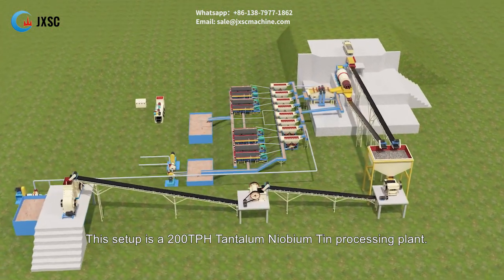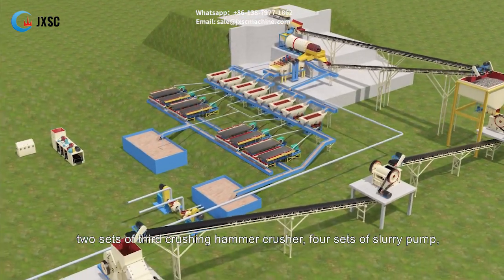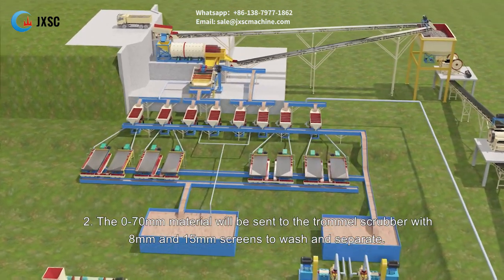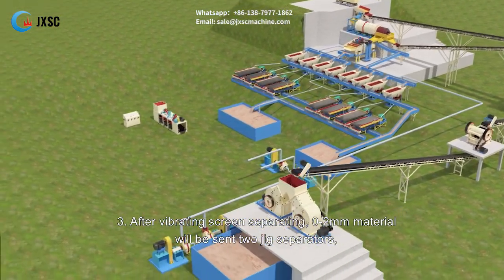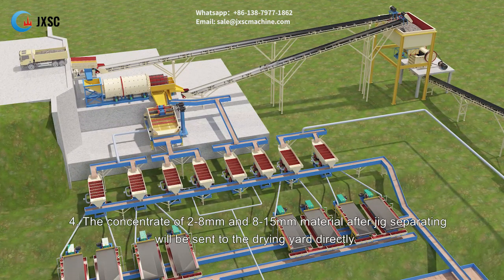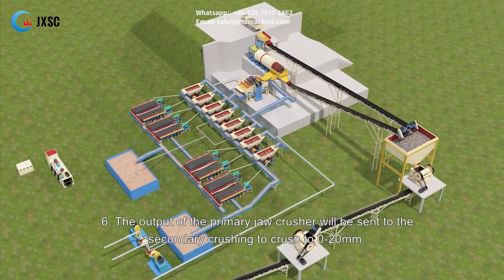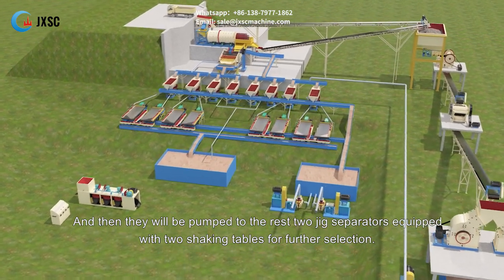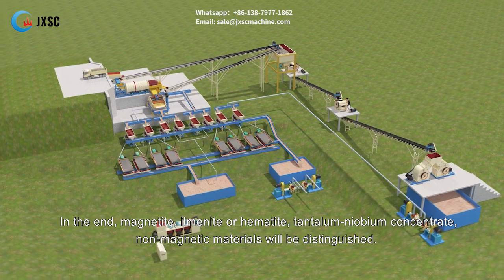200TPH Tantalum Niobium Tin processing plant setup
this setup is a 200TPH Tantalum Niobium Tin processing plant.
It is configured with two sets of vibrating feeders, one set of trommel screens, one set of vibrating screens, eight sets of jig separators, eight sets of shaking tables, one set primary jaw crusher, one set of secondary fine crushing jaw crusher, two sets of third crushing hammer crusher, four sets of slurry pump,  one set of three discs magnetic separator and four sets of conveyors.